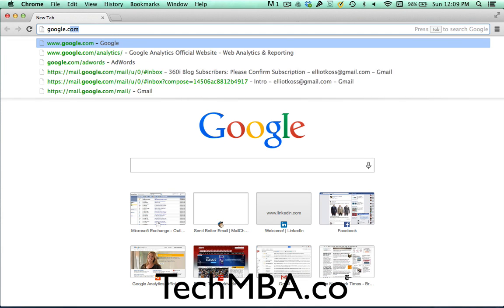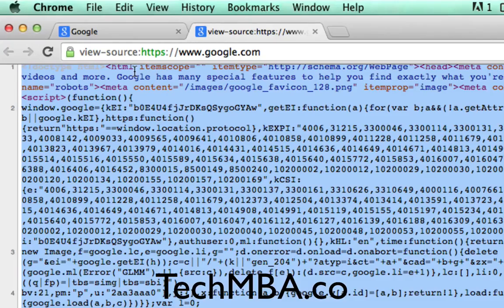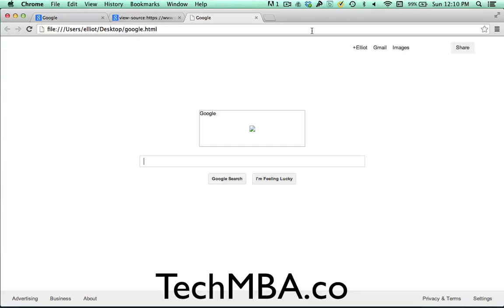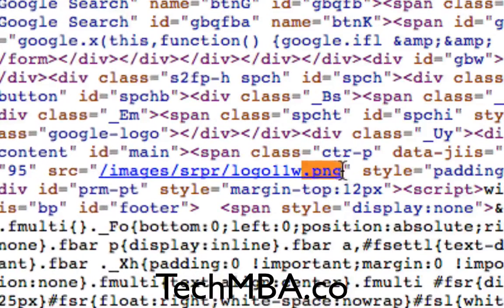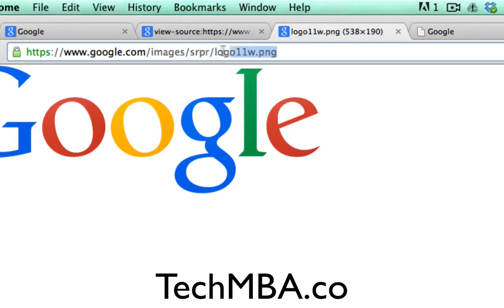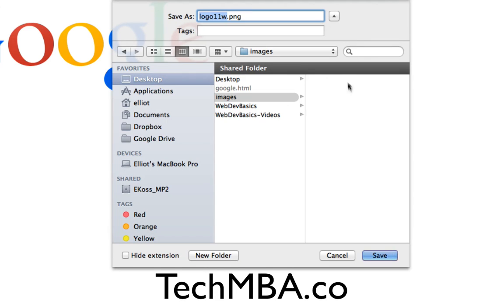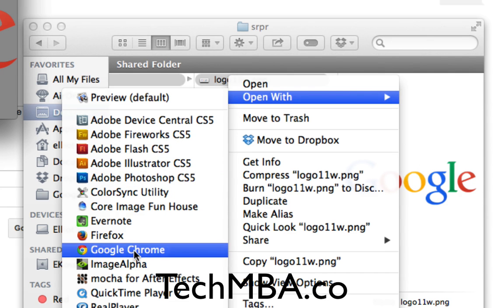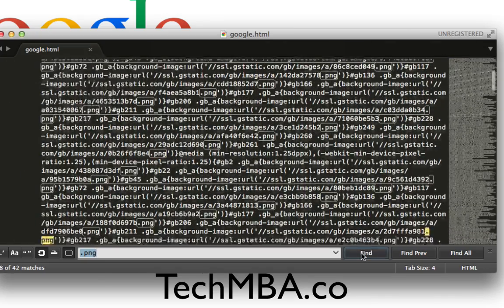TechMBA Tutorial: How To Copy Page Source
We walk you through the steps of recreating a website by viewing page source, copying the files, and pasting them into Sublime Text.

TechMBA is focused on helping business professionals integrate more tech into their business. We currently offer a 1-day Web Dev Basics Bootcamp in NYC. Learn more about the next bootcamp.